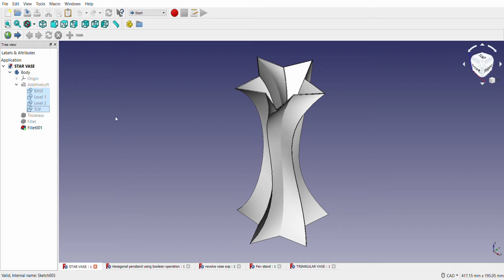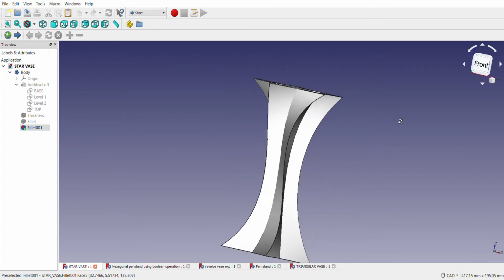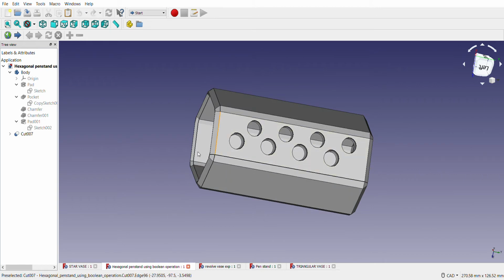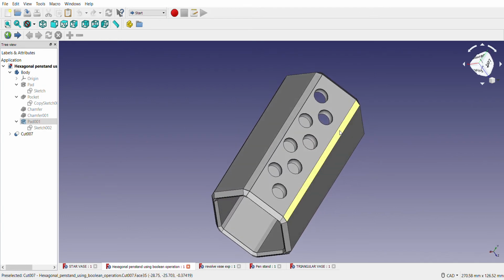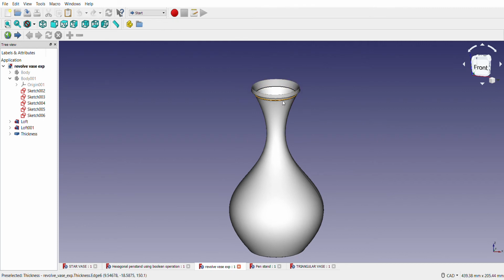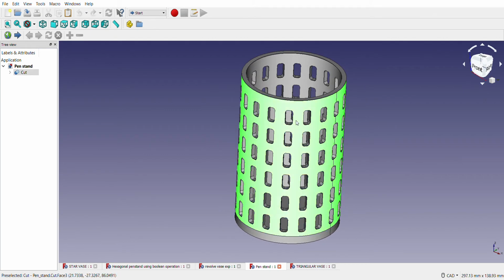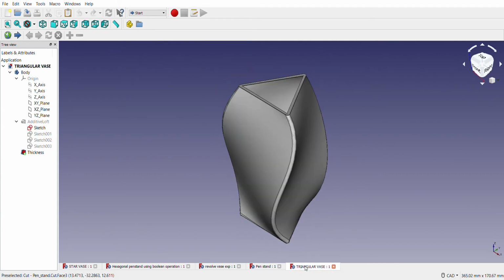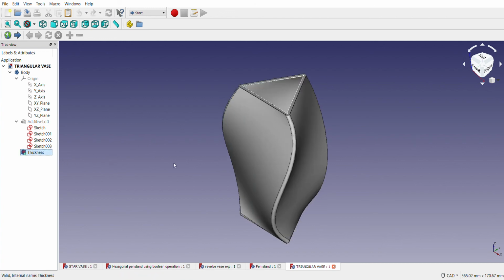DIY Assignment-01 || FreeCAD || Roll No. 20MA20044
Hey guys!!!
In this video I have shown the 3D Models that I have made using FreeCAD software.